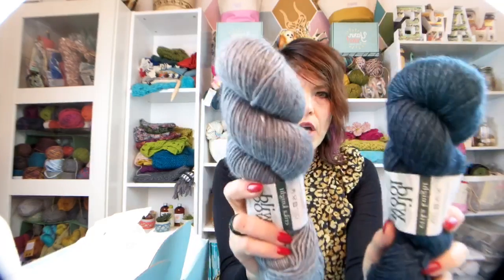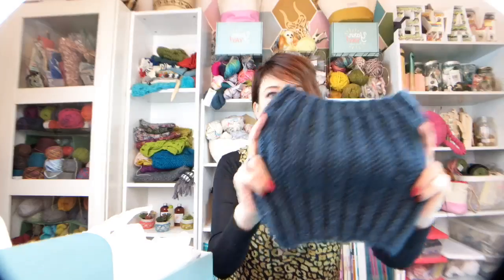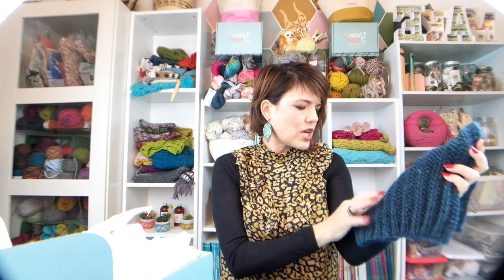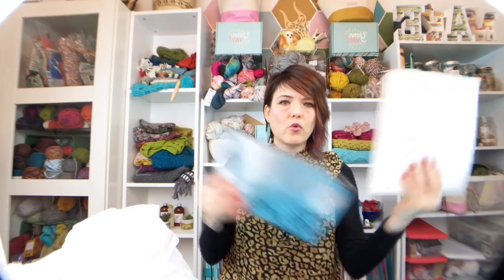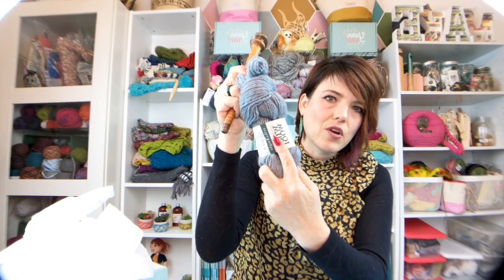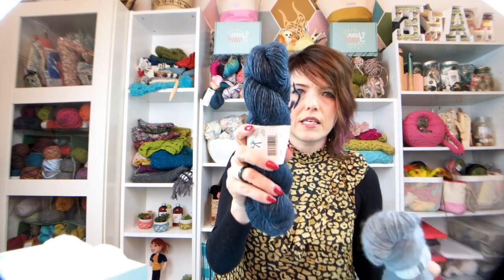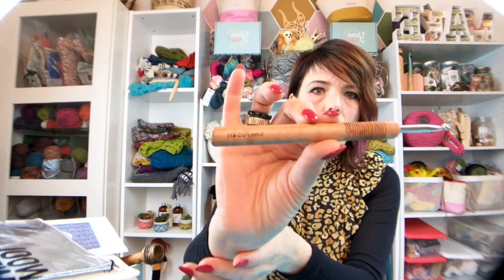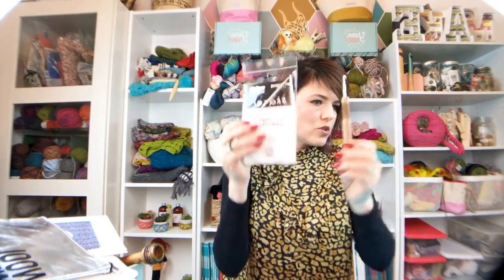UNBOXING January YarnYAY! Subscription Box with Vickie Howell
Founder/Creative Director Vickie Howell shares what to expect out of January's YarnYAY! box gives a peek at the add-ons available, and announces details of two subscriber giveaways!

Follow @vickiehowell on Instagram for more!